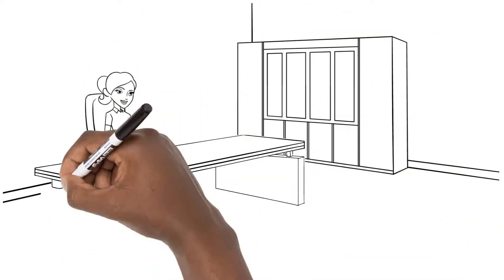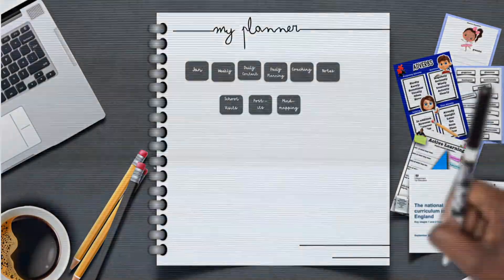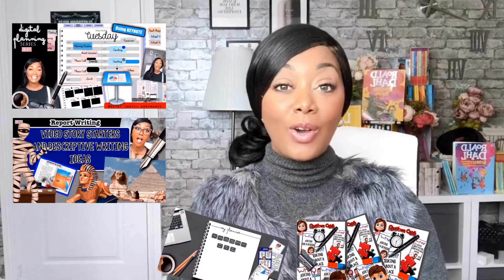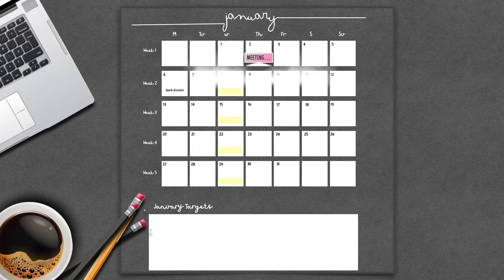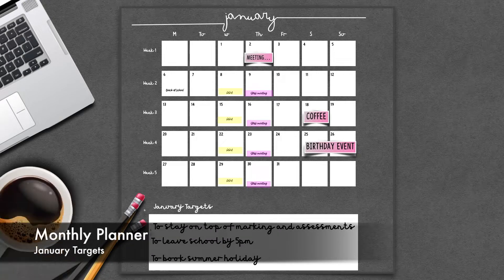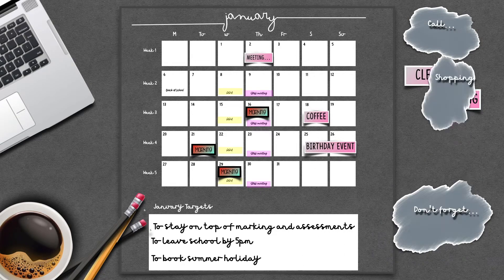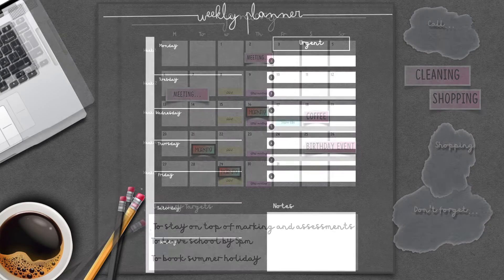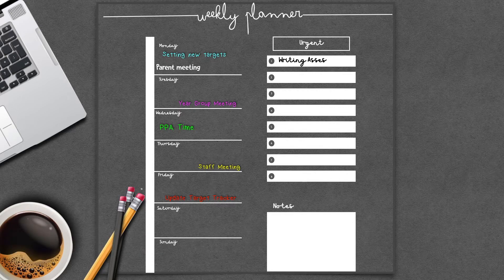Digital Planner Walkthrough || Diamond Education Hub || iPadPro3 12 9 Notability Macbook Pro